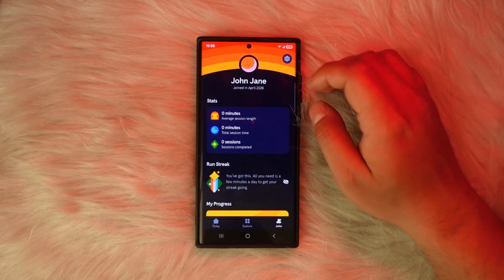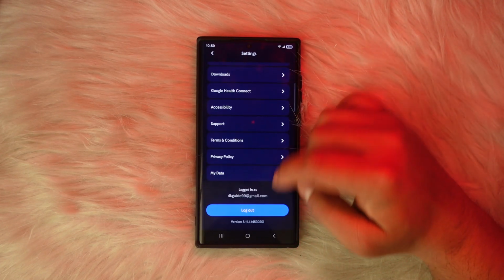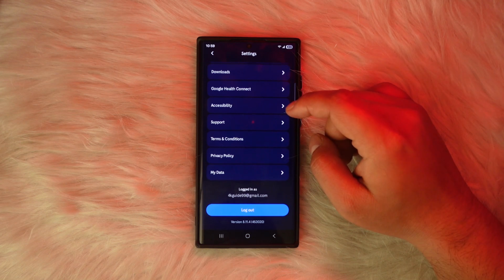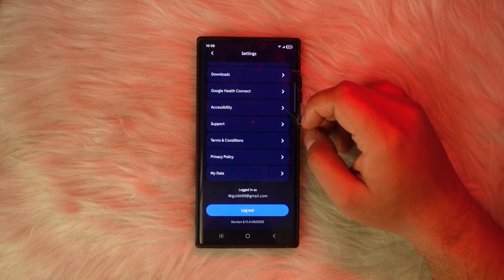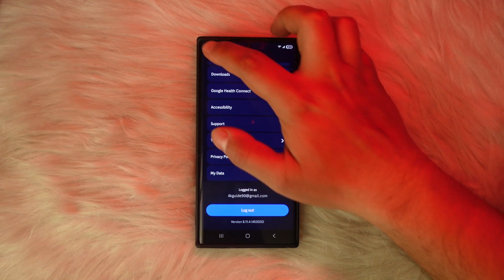How to Fix Headspace "Audio Not Playing" During Meditation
Log out of the Headspace account and log back in to refresh the session. If the issue persists, uninstall and reinstall the app to ensure the latest version is installed, which resolves most audio playback bugs.

Check for a stable internet connection when streaming content. For offline content, verify that the session is fully downloaded. Restart the device to clear temporary system glitches.

Ensure the device volume is turned up and not muted. Check that Bluetooth is not connected to an unintended audio device. If the problem continues, contact Headspace support with device and app version details.